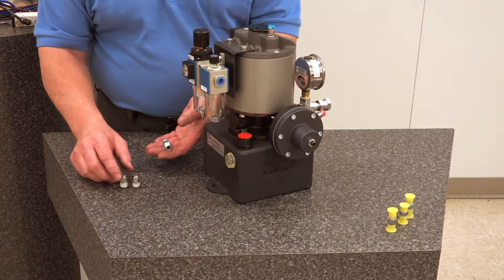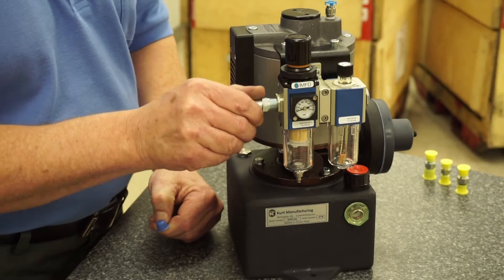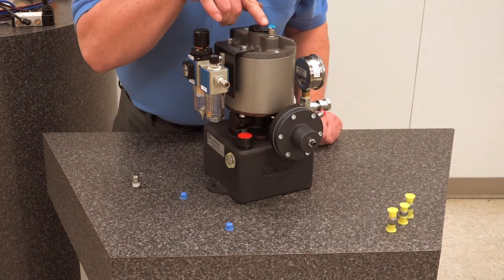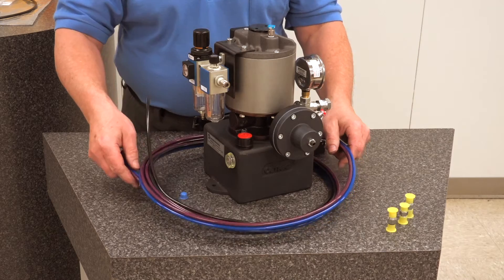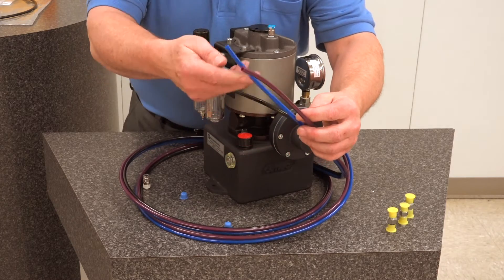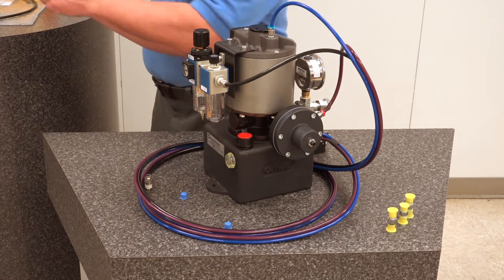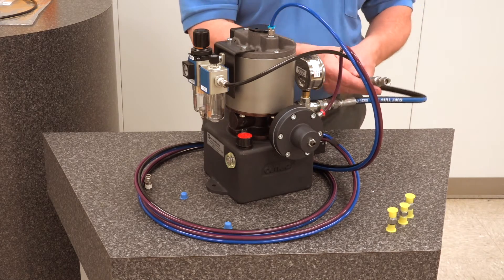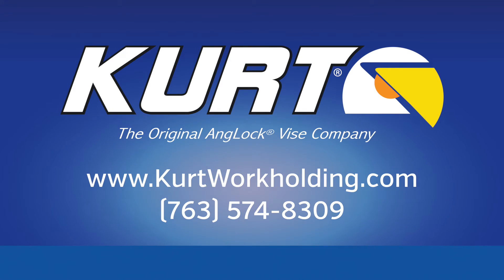Kurt KHP3 Hydraulic Pump - Pump Setup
Kurt KHP3 pumps, our best-selling air-over-hydraulic models, operate with shop air and can be configured as single- or double-acting and run from one vise or multiple vises on a single pump. Pumps operate semi-automated with an operator controlling the pump using a foot switch (KHP3F), hand switch (KHP3H) or a toggle (KHP3T). KHP3 pumps can also be configured to run fully automated using a machine tool controller, robot or PLC.